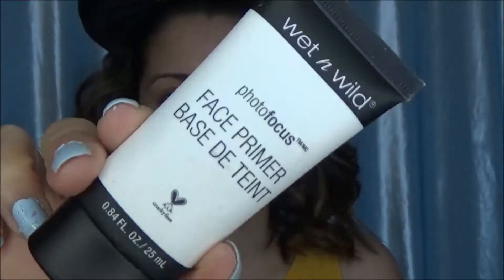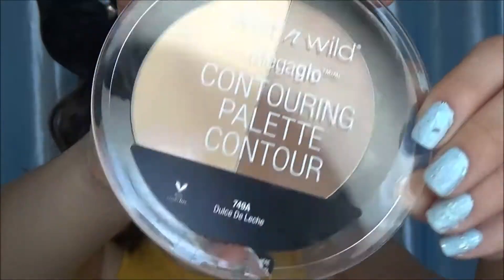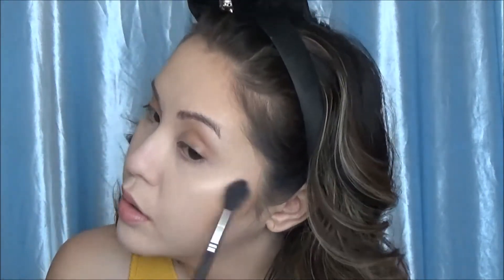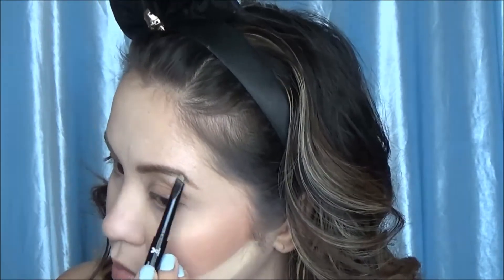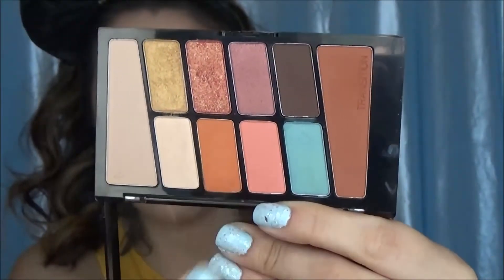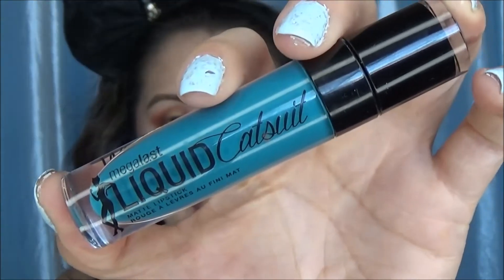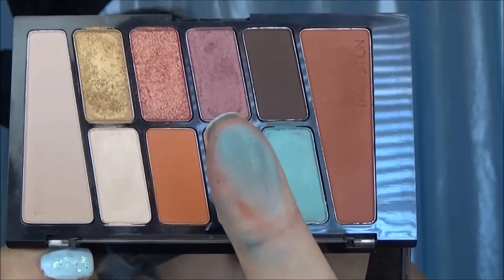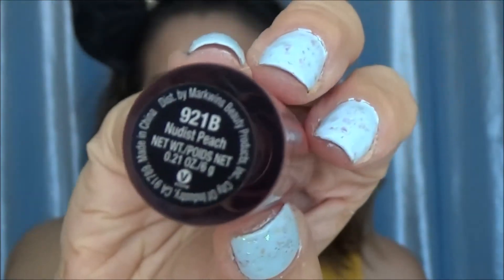One Brand Tutorial: Wet N Wild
Hello! I'm so excited to have done this one brand tutorial using Wet N Wild. Now this is a brand that has definitely stepped up their game and it's really paying off. Wet N Wild is for sure a brand at the drugstore that I am always checking out and their products just keep getting better and better. I hope you enjoy this video and hopefully I've helped you discover something new to try out :)

 Everything I used in this video will be listed down below.

-Photo focus face primer
-Photo focus foundation in Soft Ivory
-NYX HD studio concealer in CW02
-Photo focus pressed power in Warm Light
-Contouring Palette in Dulce De Leche
-Highlighting powder in Golden Flower Crown & Blossom Glow
-Color icon blush in Rose Champagne
-Ultimate brow retractable brow pencil in Taupe
-Photo focus natural finish setting spray
-Color icon eyeshadow palette in Not a Basic Peach
-Megalast liquid catsuit in The Shade is Teal, Give me Mocha, & Nudist Peach
-Max volume plus waterproof mascara
-Megalast retractable eyeliner in Black Nior
-Coloricon kohl eyeliner in Calling your Buff

TOOLS
-Morphe highlight and contour sponge
-Morphe E41
-Morphe R10
-Sonia Kashuk No. 115
-Morphe M501
-Morphe E4
-Morphe M521
-Morphe R40
-Morphe R39
-BHcosmetics 103
-Morphe M432
-Morphe 217
-Sonia Kashuk No. 27
-Elizabeth Mott shader brush